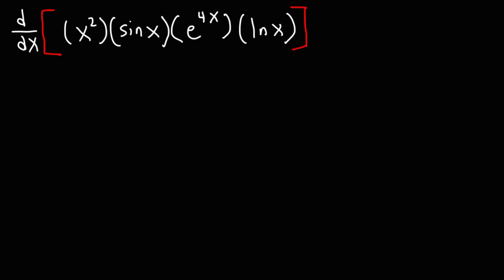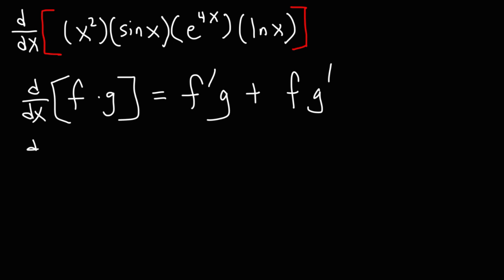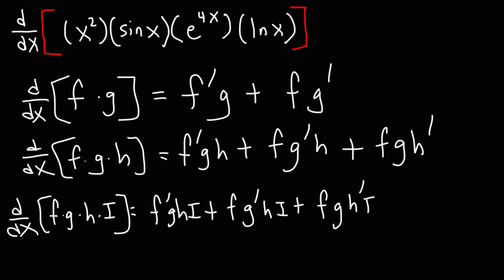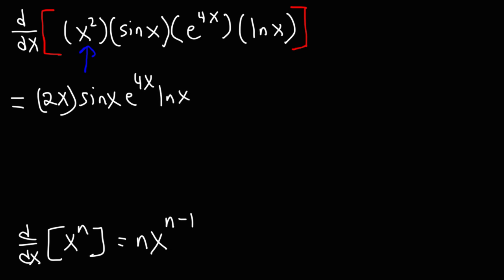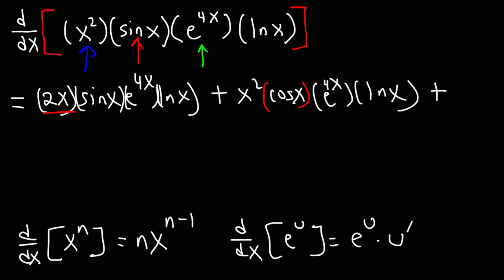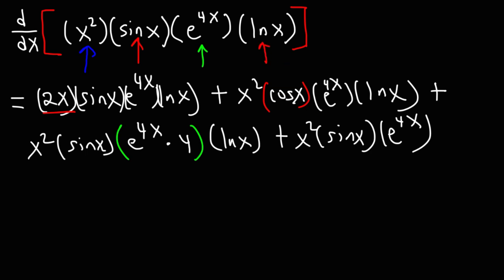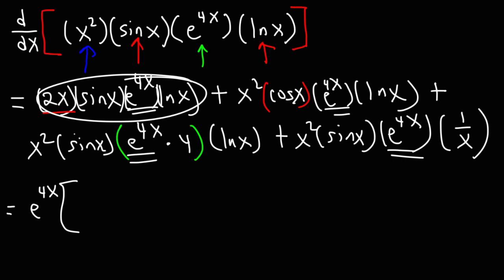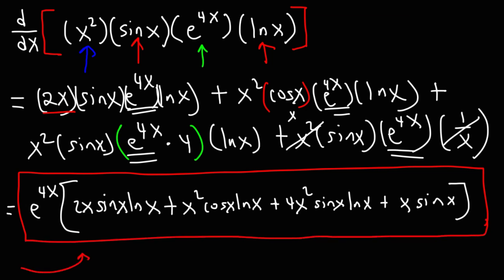Product Rule With 4 Functions - Derivatives | Calculus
This calculus video tutorial explains how to find the derivative of a term with 4 functions using the product rule.